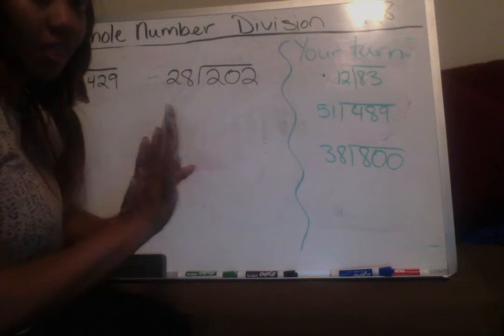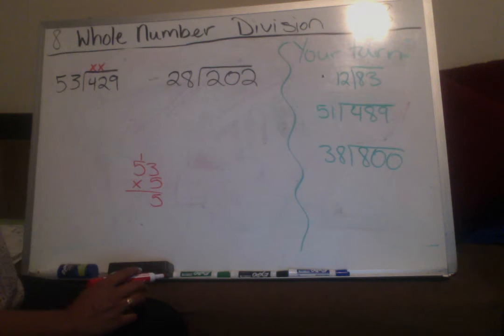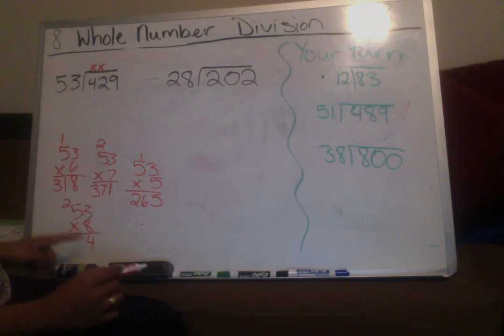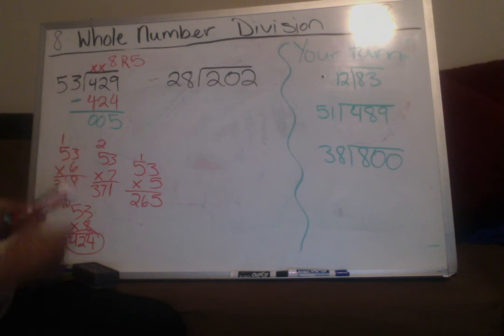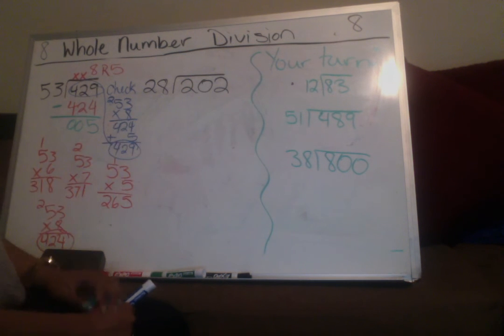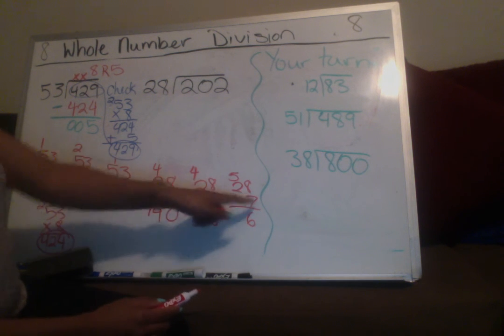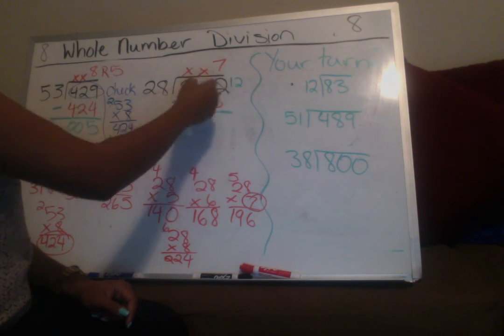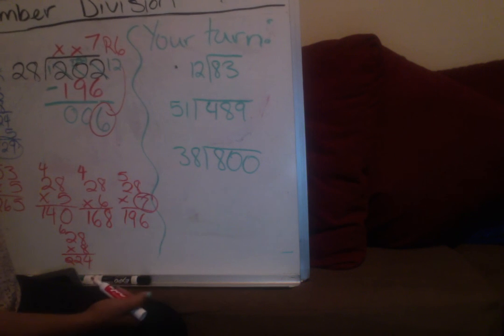Dividing with 1-Digit Quotients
Students will learn how to find 1 digit quotients by using the standard algorithm for division.